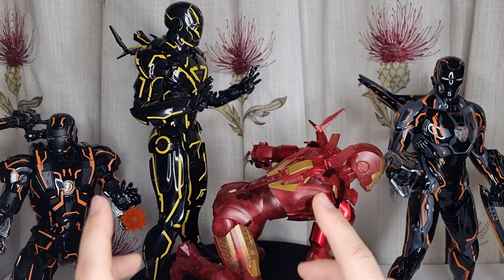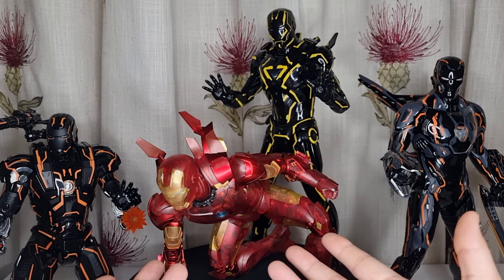Hot Toys - Iron Man Mark 6 - Neon Tech 2.0 (Iron Man 2) - 1/6 scale Diecast - Full Review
Pros
LED on the eyes, chest and hands.
Additional blue LED lights on the arms and chest
Diecast internal structure
Chest plate can remove to reveal the internal detail
Full articulation over 30 points
A few opening parts and swappable parts

Cons
All the tiny rocket come off with slight touch and also blemishes on the black plastic. Look like the figure has been in the storage for awhile and moving too much.

Weight about 850g and 32cm tall. Overall score 6 out 10 for this guy. Paid for £165 from Toys Buying Agent.